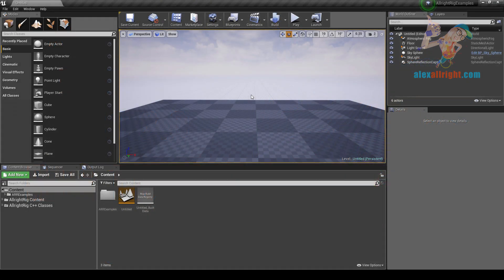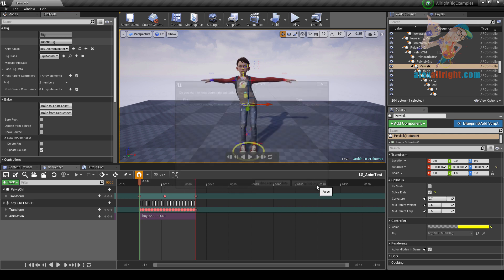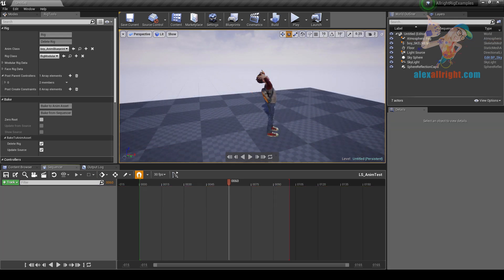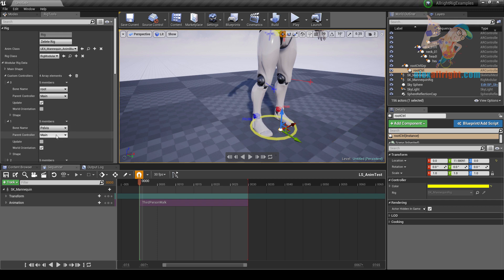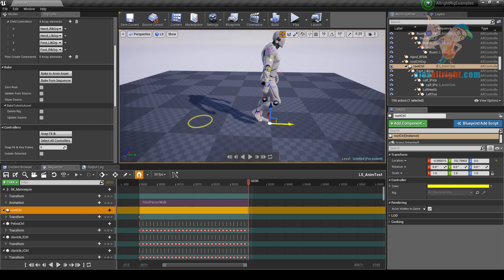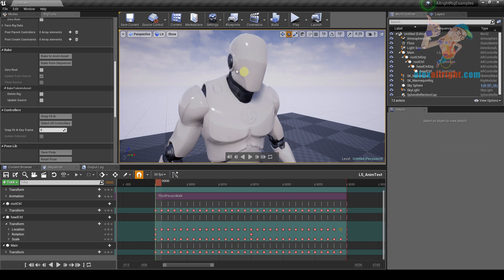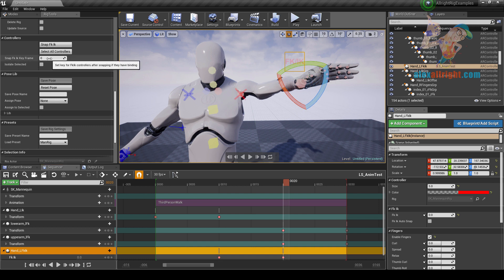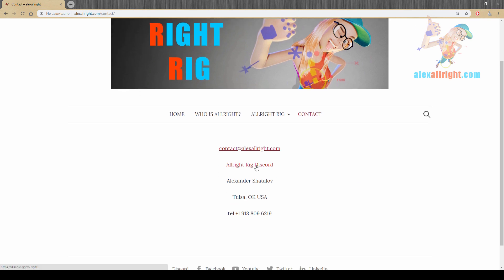3. "Rig Tools" Tutorial AllrightRig 2.0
00:30 - Create animation.
01:15 - Bake to anim asset.
03:06 - Fix controller references.
03:54 - Bake to rig.
07:15 - Root motion animation.
11:42 - Update from source.
14:10 - FK/IK snap.
16:54 - Select controllers.
17:25 - Isolate selected controllers.
17:37 - Pose library